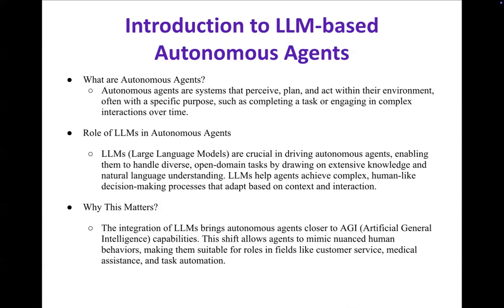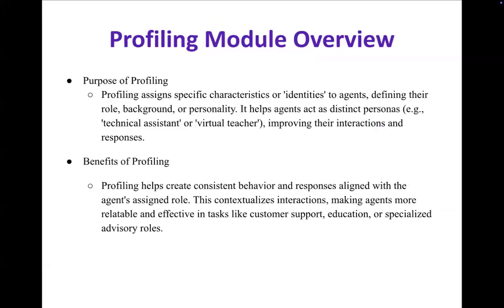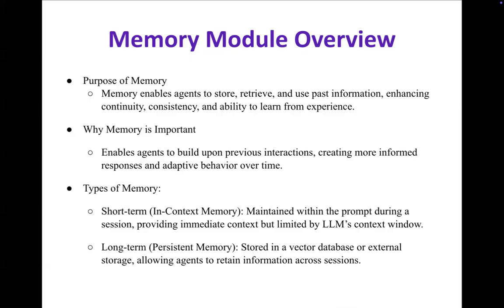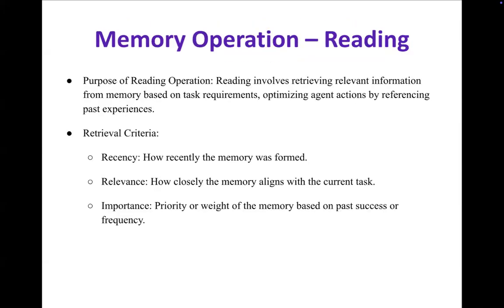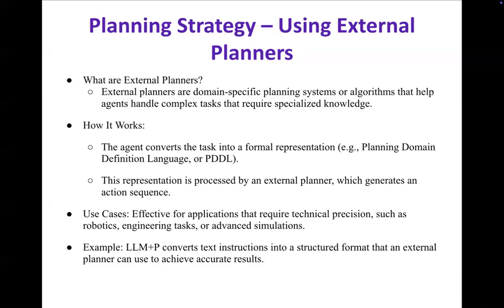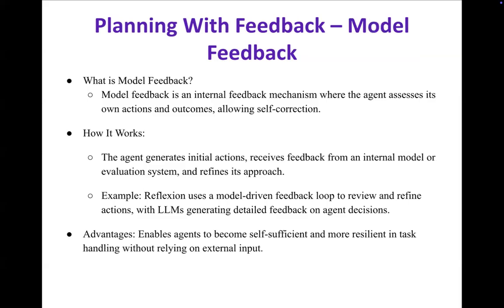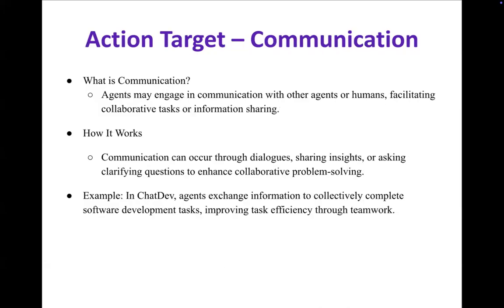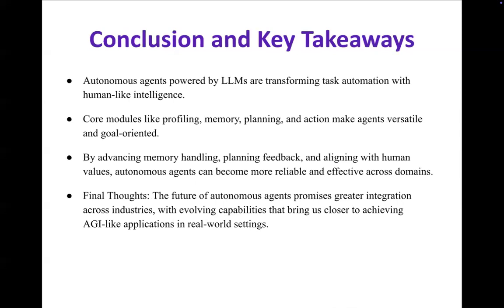CMPE297 Short Story Presentation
This video contains the slide deck presentation for Shawn Chumbar's Short Story Assignment for the CMPE297 class.